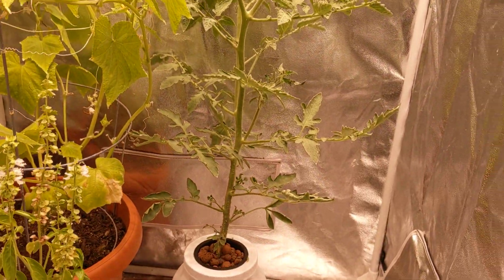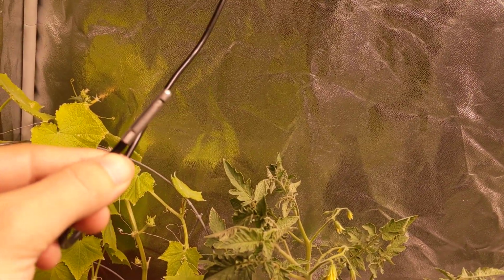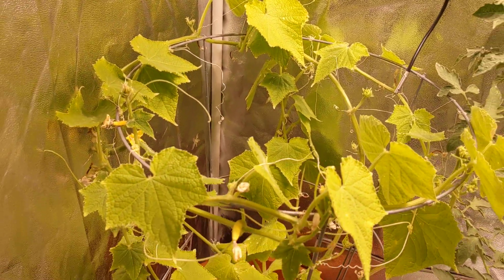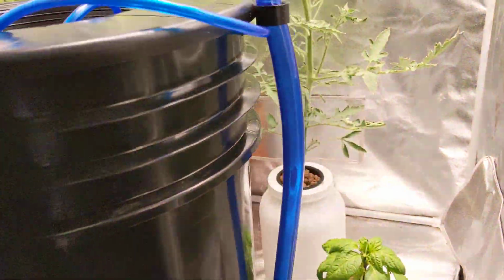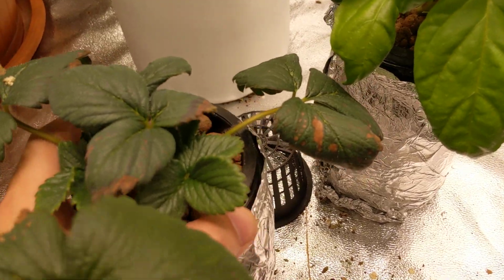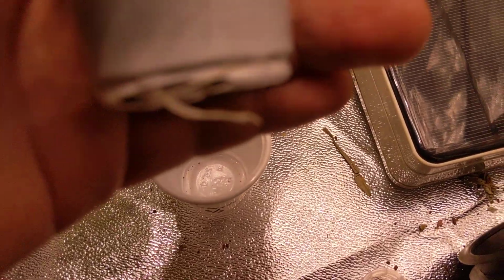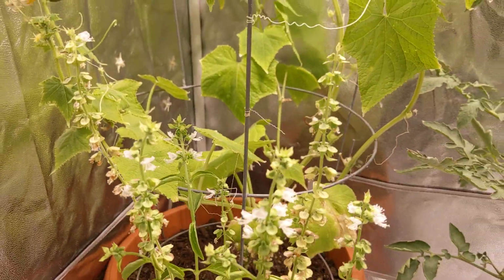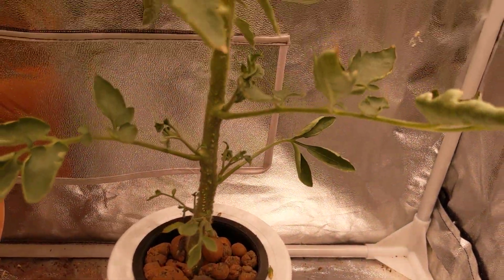Indoor Grow Tent - Update 6/16/19 All Plants!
Let's take at my indoor garden and see how the plants are doing. It has been about 2 weeks since our last update and there is a ton of new growth.

Want to Grow With Me?
Love my system and want to copy my design to produce beautiful, healthy and delicious plants you can eat? Here’s a list of my materials!

Equipment:
Grow Tent
Indoor Greenhouse
LEC Grow Lights
T5 - Grow Lights
Hydroponic Deep Water Culture System
Solar Power-Air Pump
Automatic Timer
Grow fan
Ph Meter

Supplies:
Hydroponic Fertilizer Part 1 - Master Blend 4-18-38
Hydroponic Fertilizer Part 2 - Calcium Nitrate
Hydroponic Fertilizer Part 3 - Epsom Salt
Ph up and Ph down
Glass Mason Jars (1/2 Gallon)
Glass Mason Jars (Quart)
3" - Net Cups
Coco Coir
Rockwool 1"X1" Cubes
Clay Pebbles